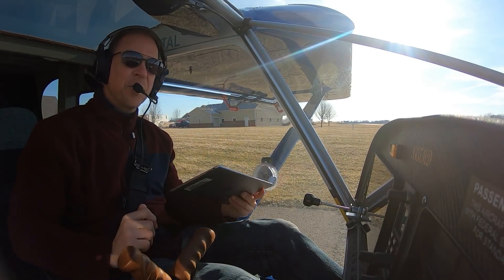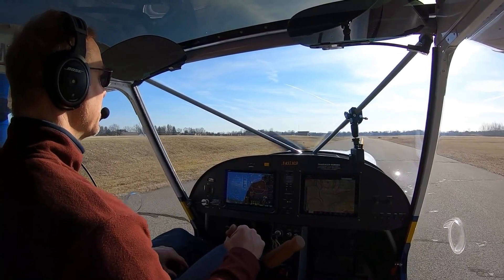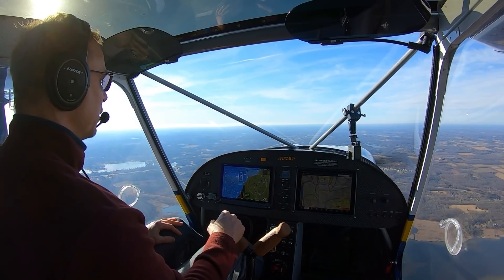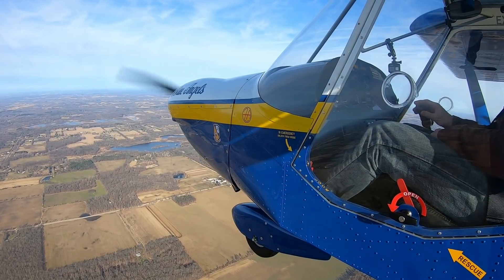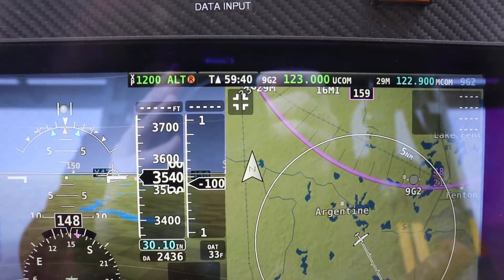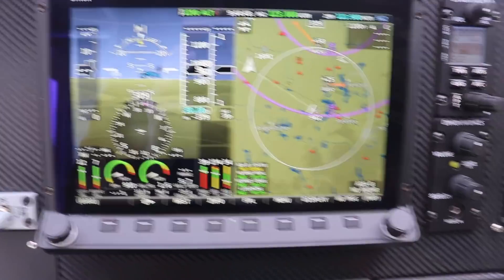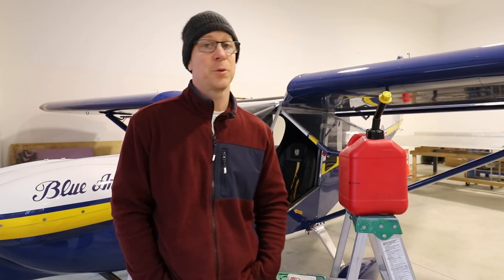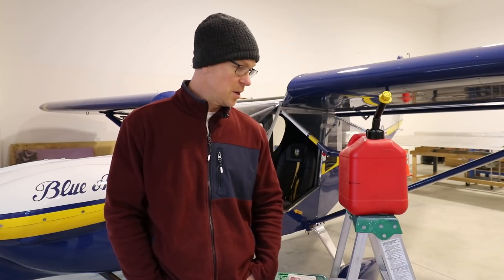Going FLYING to Verify the UL Power 350iS Fuel Flow Numbers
Today we are going flying to verify the fuel flow numbers from the last video. Does the UL Power really only burn 4.8 gallons per hour? Watch this video to find out.

Just a note about the first scene (pulling the airplane out of the hangar) being out of focus. I had the camera still on manual focus so it wasn't focused properly, and I didn't feel like reshooting that scene LOL. Again, I'm sure by about my millionth video I'll figure this stuff out!